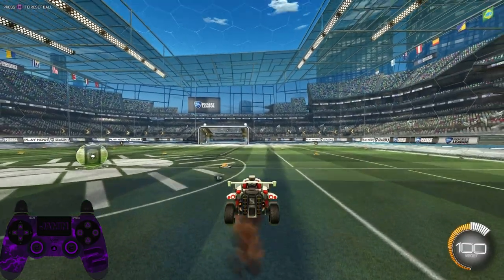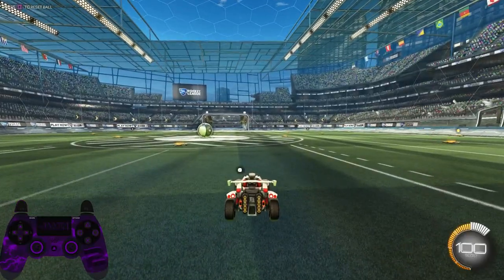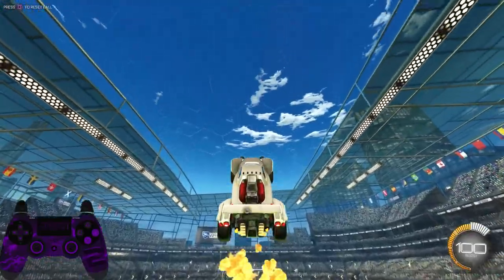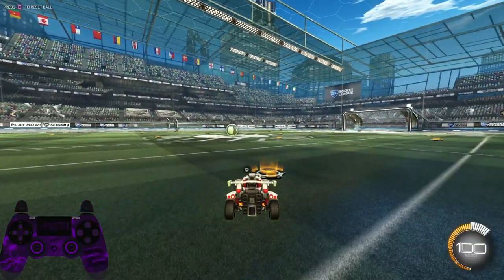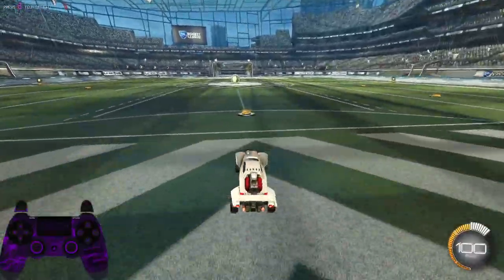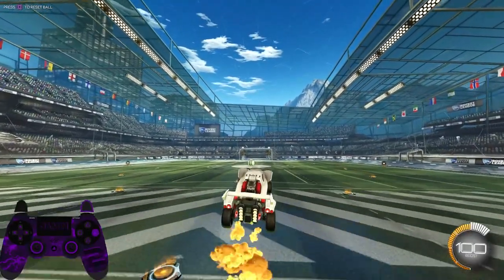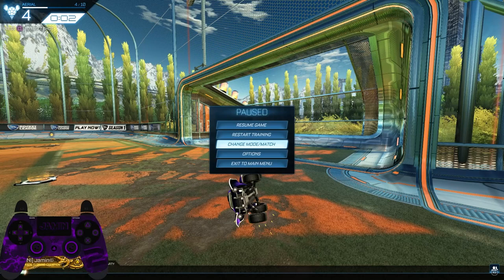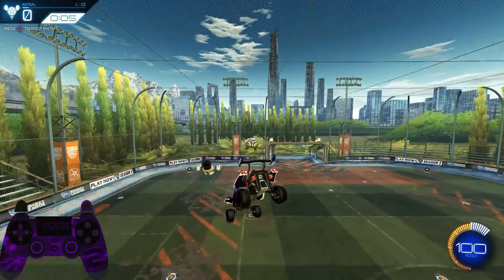How To AERIAL & FAST AERIAL For Beginners *EASIEST* Tutorial - Rocket League Basics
Rocket League AERIAL & FAST AERIAL Tutorial, very easy to understand and to learn just make sure you watch till the end to get full understanding of the mechanics.

Camera Settings:
FOV: 110
Distance: 290
Height: 90
Angle: -4
Stiffness: 1
Controller PS4 Dualshock 4